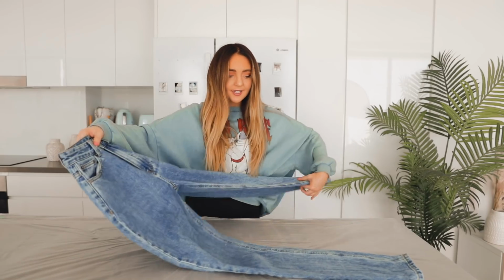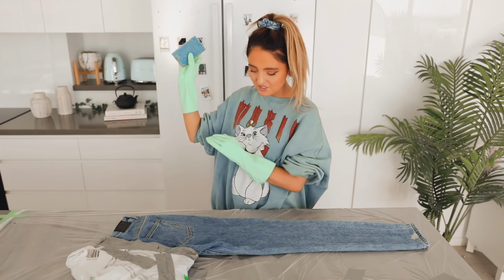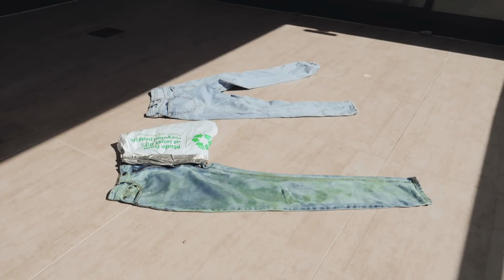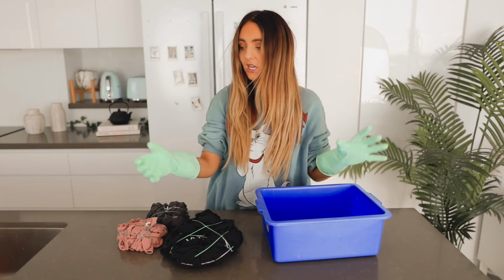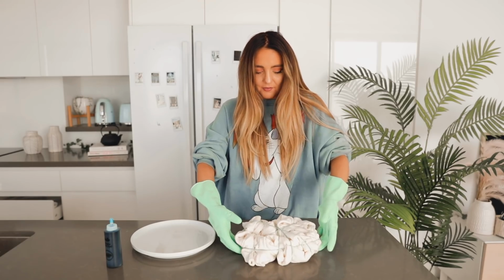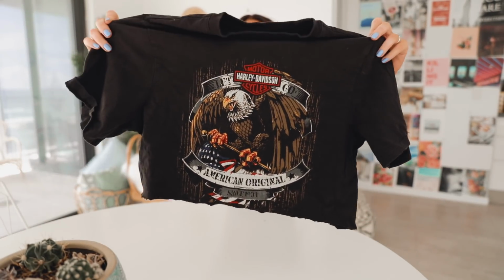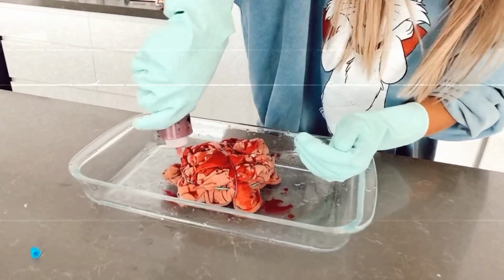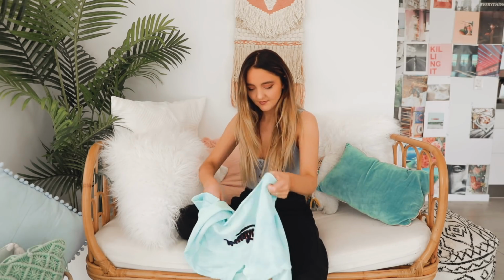DIY-ING MY OLD CLOTHES CUTE AGAIN! (turning ugly clothes into cute clothes)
DIY-ING MY OLD CLOTHES CUTE AGAIN! (up-cycling everything i would have thrown out otherwise). ok guys, so it's time to do a little clothes up-cycle...  tiktok style. so we got bleach, tie dye kits, scissors for cropping, and jeans for that half and half hack you have surely seen all over tiktok. this comes  all after i cleaned out my closet in my extreme closet declutter and makeover video last week. AND FINALLY it's time to customise all the clothes i would have gotten rid of otherwise & DIY my old clothes cute again, lets gooo. LMK in the comments, should i film a kitchen makeover next?!

ALSO, I uploaded an EXTREME BEDROOM MAKEOVER (+ cleanout and tour!) in my last video, here is the with a little thrifting, home decor haul, DIYs and more!

*Eyebrow Pencil
*Eyeshadow Palette

◈Hair◈
*Hair curler
*Texture Spray

In todays video i filmed DIY-ING MY OLD CLOTHES CUTE AGAIN! (turning ugly clothes into cute clothes), but over the next few videos you can expect to see me Attempting to Become TikTok Famous in 24 Hours or a Week, a AHUGE closet cleanout,, Thrift Flip, Brandy Melville Try-On Clothing Haul, my Favorite Heatless Hairstyles, my Everyday Morning Routine,  my Everyday Night Routine,  Wish Videos, testing tik tok viral clothing, diy projects around the house, quarantine glow up  and moreeee!

*Vlog Camera
*Main Camera
*My First (cheaper) Main Camera

Want to send me something? Here is my postal address! :)